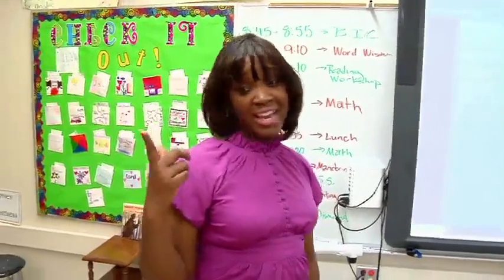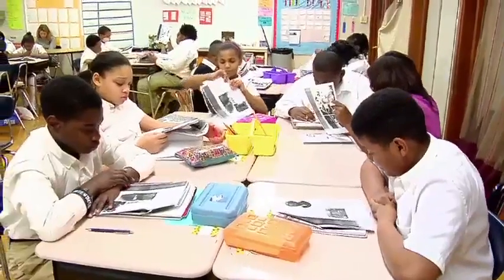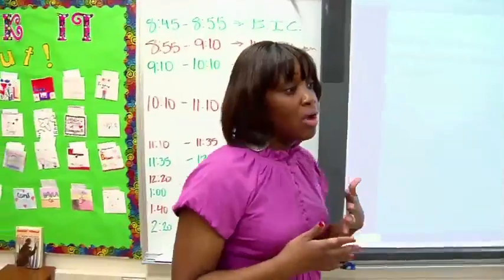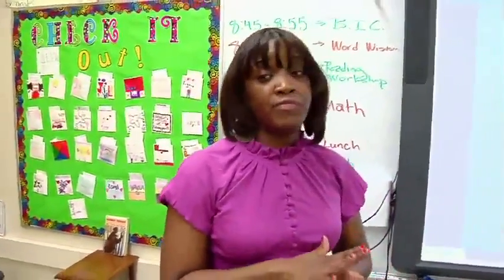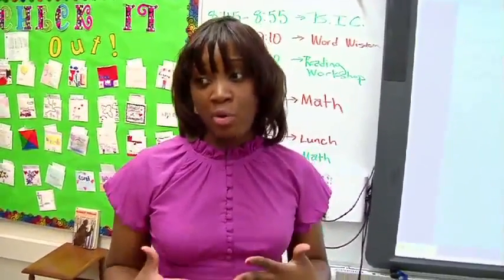5th Grade ELA with Monica Sims - SD